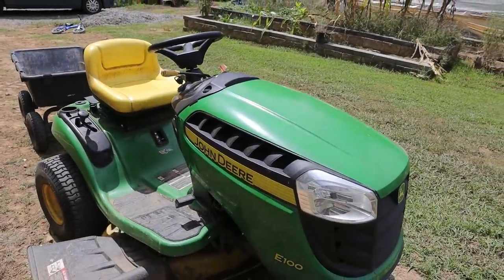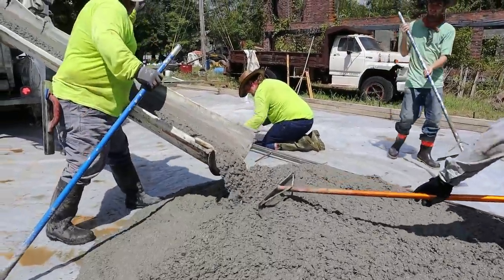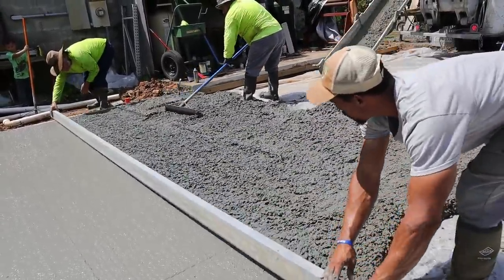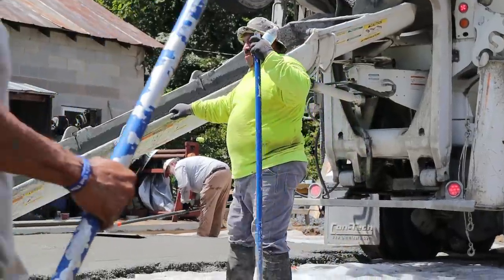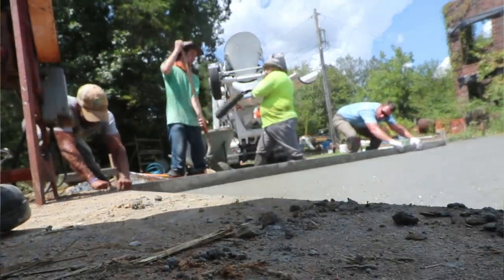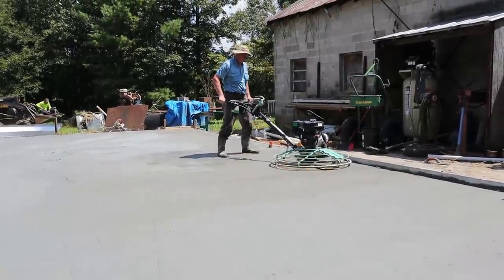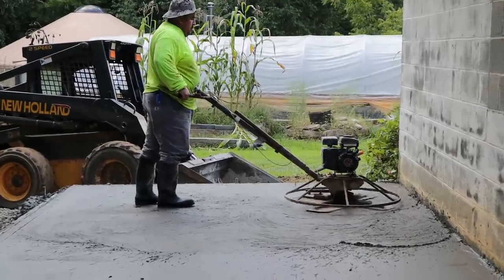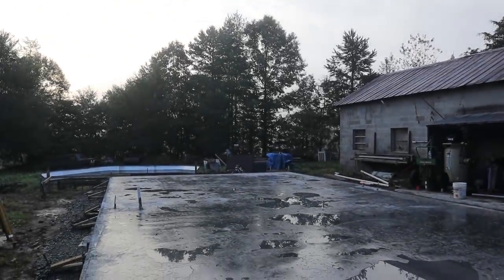Was this TOO MUCH for us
HEALTHIER LIVING
Alexapure – The Best Water Filtration

Tap Score | Independent Lab Water Testing For Home & Business

Mike - @The_Fit_Farmer_
Lacie ~ @Yurt.Momma